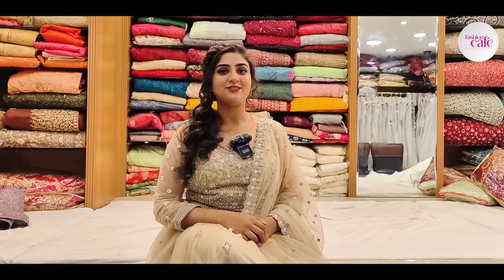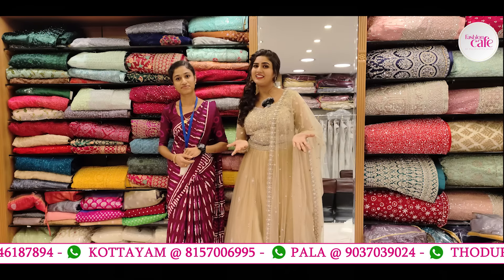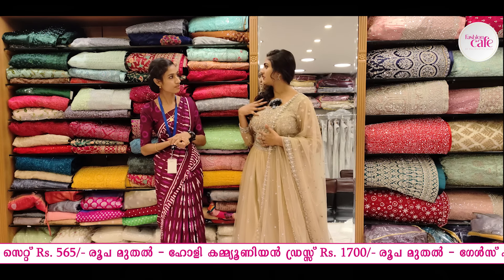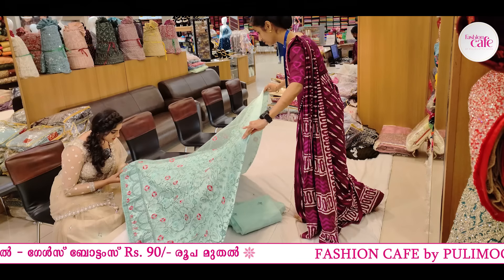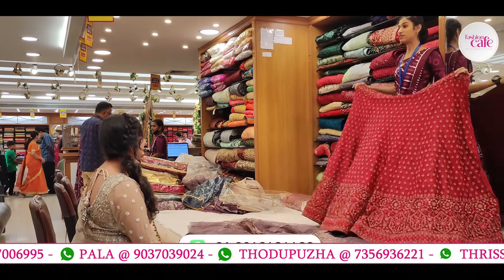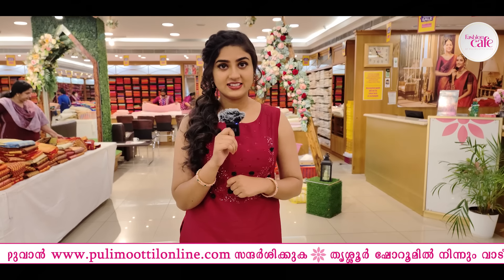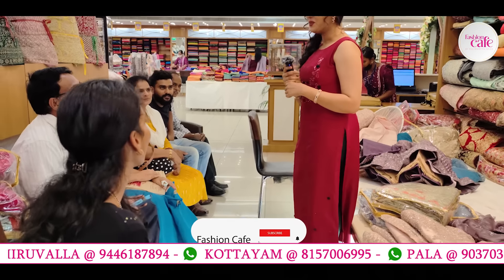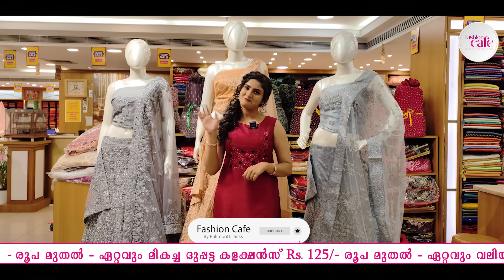Episode 07 : Affordable & Trendy lehenga collection at Pulimoottil Silks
Lehengas are a great part of Indian traditional wear and Pulimoottil holds a beautiful collection of all kinds of lehengas. As you watch this episode you will meet the many variants in design, stitch and handworks. Curated to be affordable and classy, our Lehenga collection is definitely worth a look.

Make up courtesy  - La bella vitta by Saji And Faraz Grooming Lounge, Thrissur